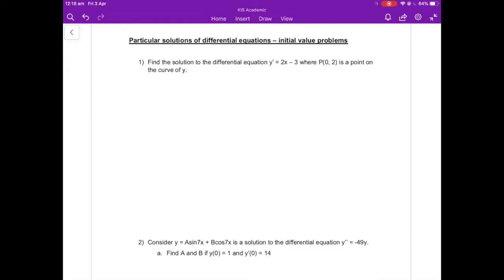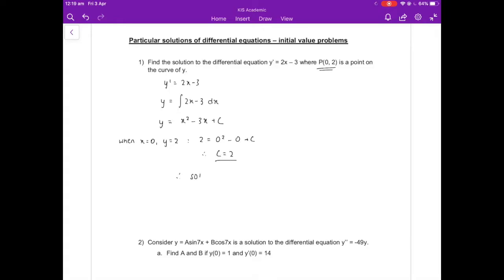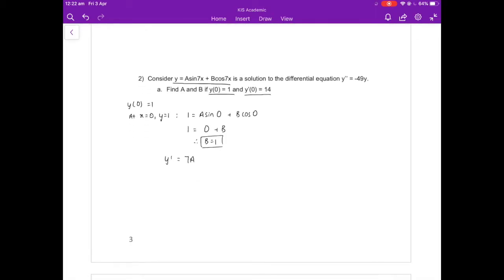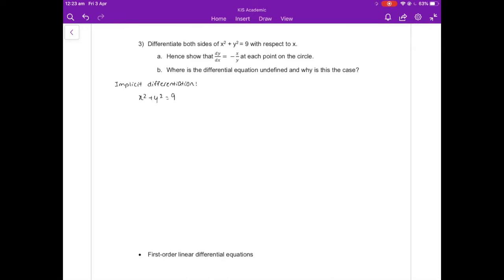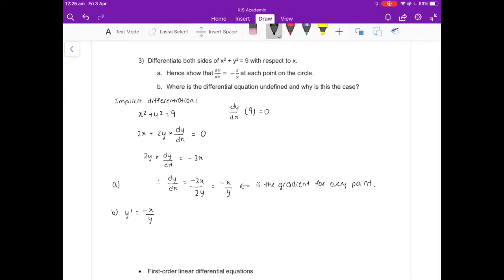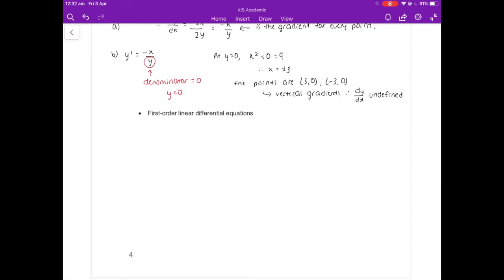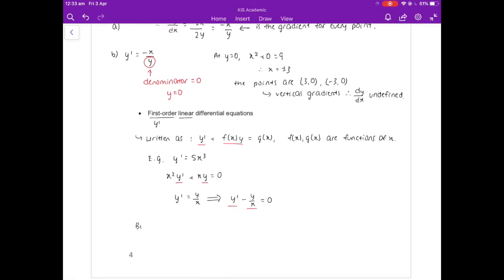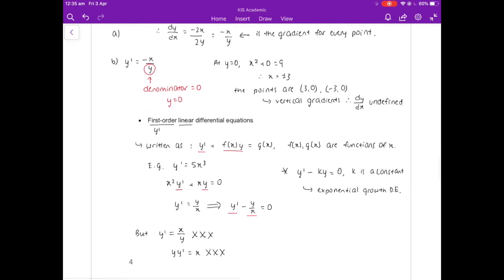HSC Extension 1 Mathematics: Particular Solutions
Differential Equations: Part 2 of the KIS Academics Extension 1 Maths Masterclass